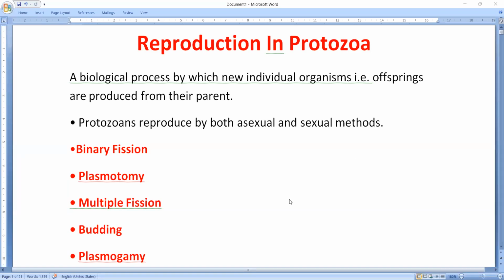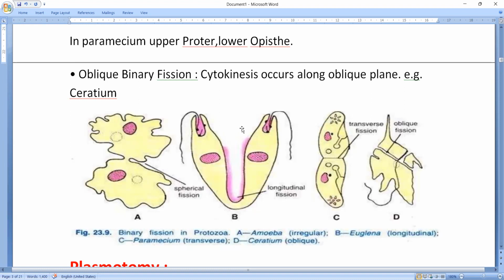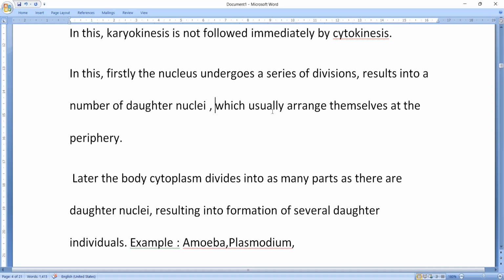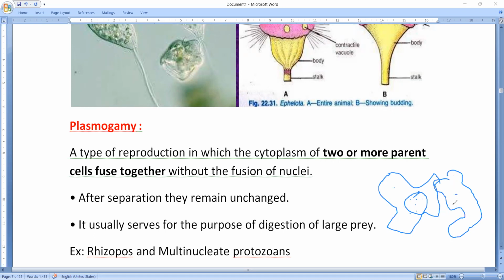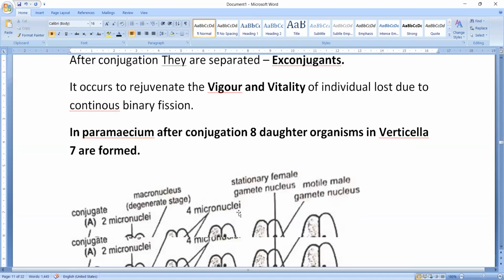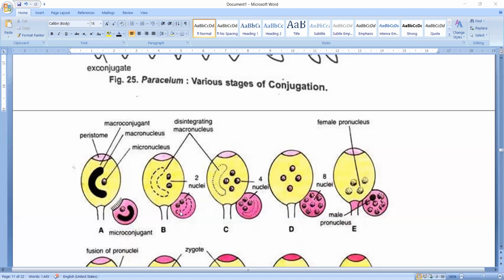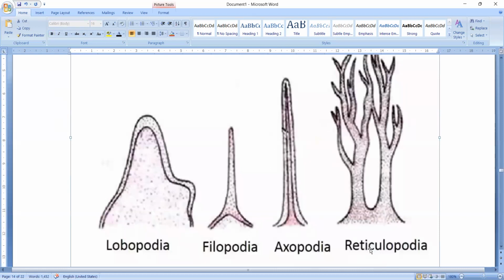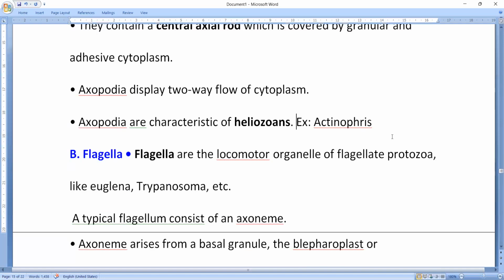REPRODUCTION AND LOCOMOTION IN PROTOZOA PART- I